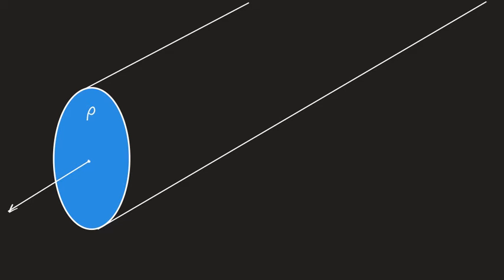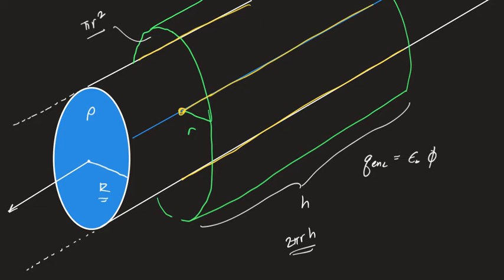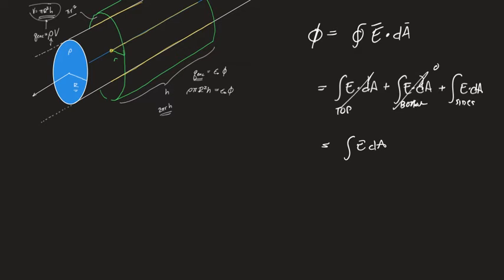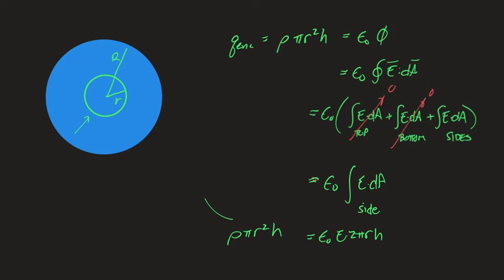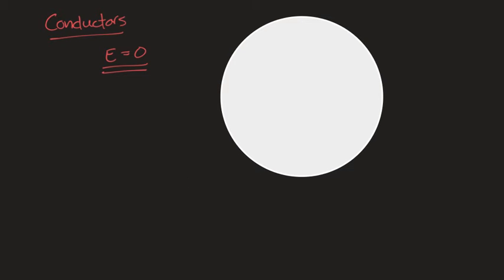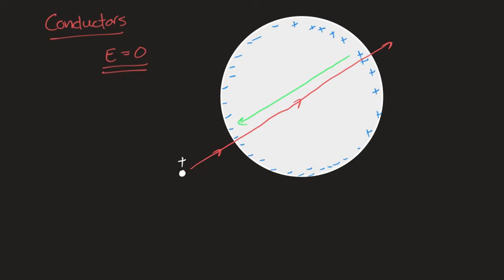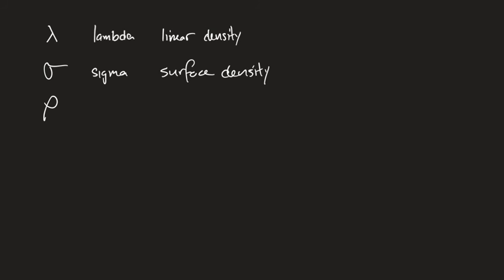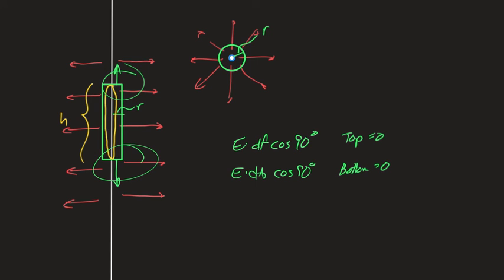Gaussls Law and Conductors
Whoever the thumbs up bandit is, I love you!